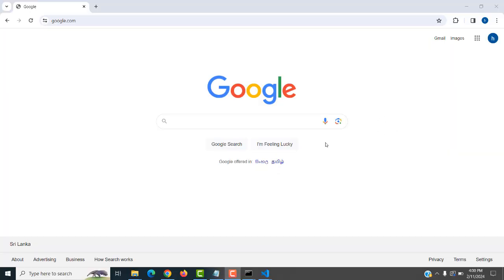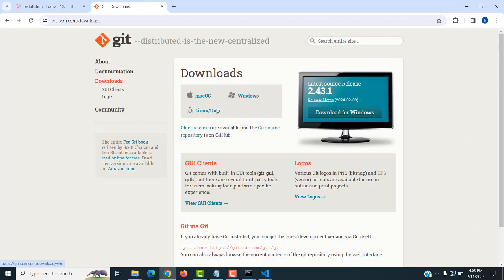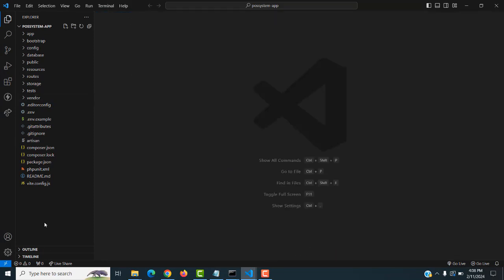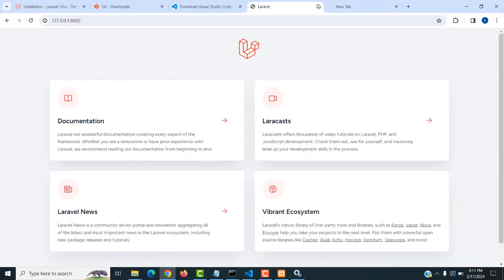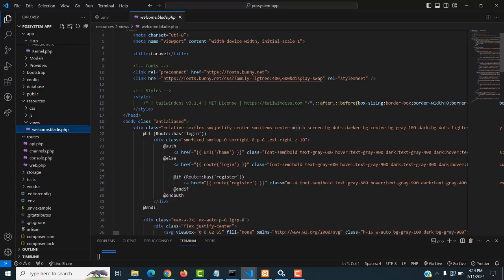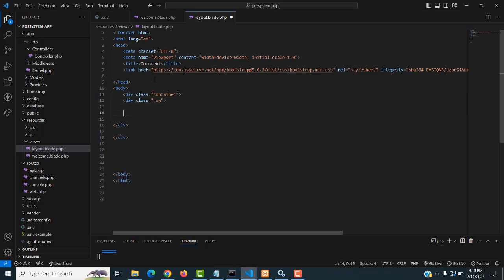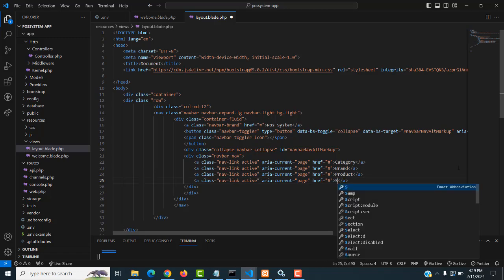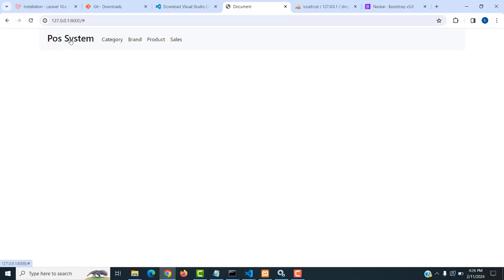Point of sales System Project using Laravel 10 | Part 1